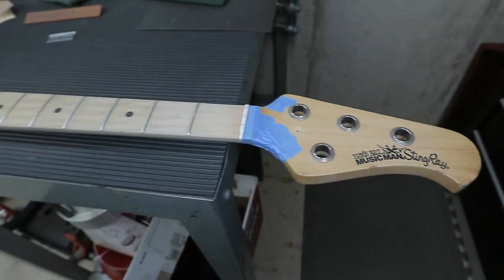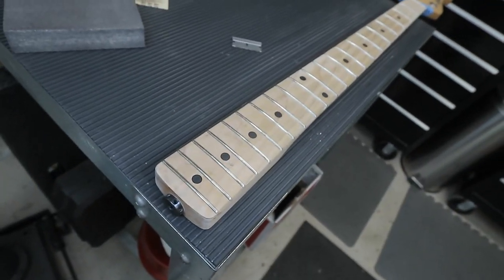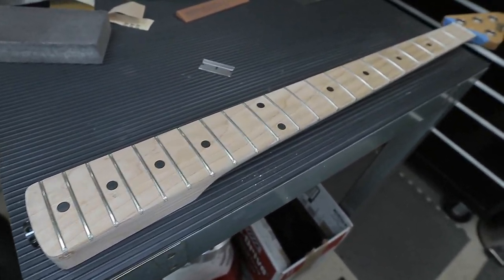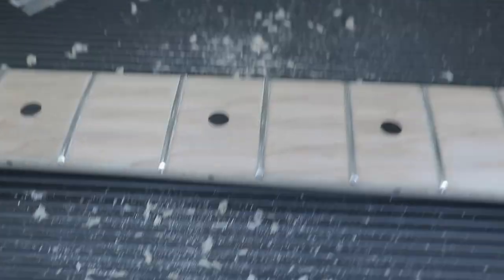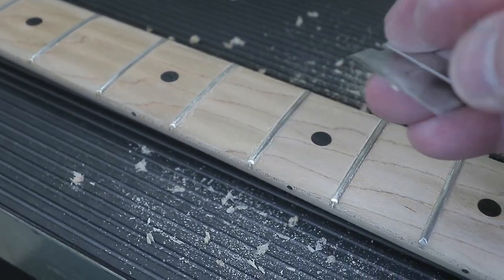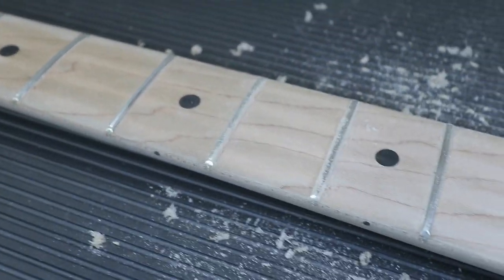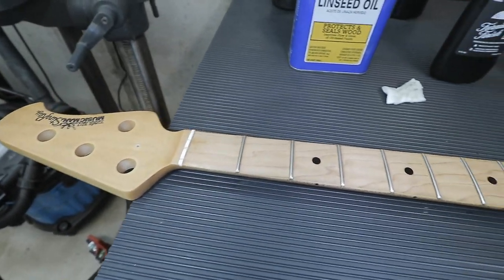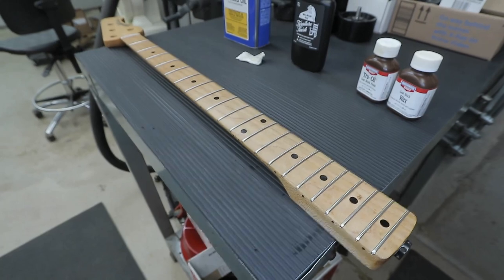HOW to Clean & Refinish NASTY Maple Neck & Fretboard | Ernie Ball Musicman Stingray Bass Guitar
Showcasing how much work it was to clean up a severely abused unfinished maple neck and fret board

Walrus oil
Steel wool 0000
Razor blades